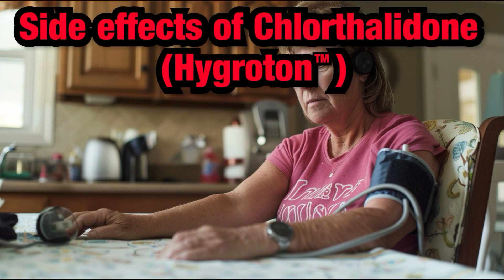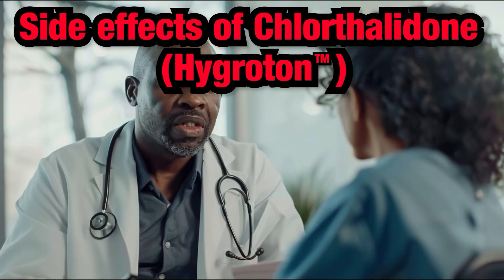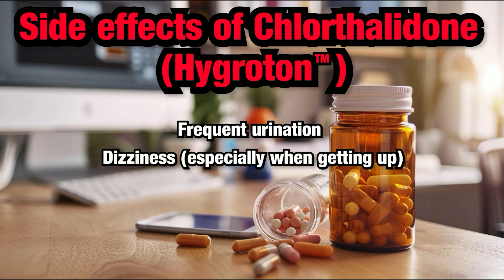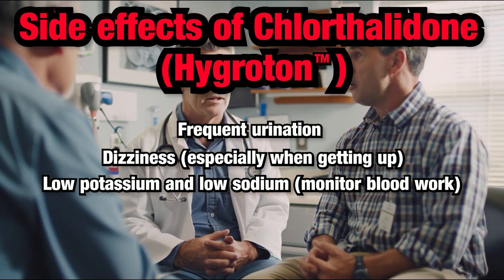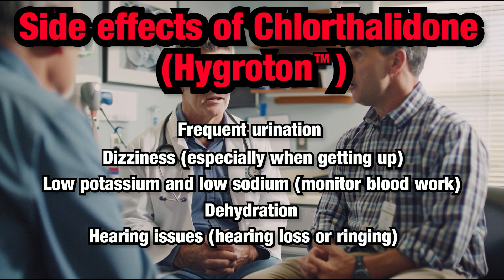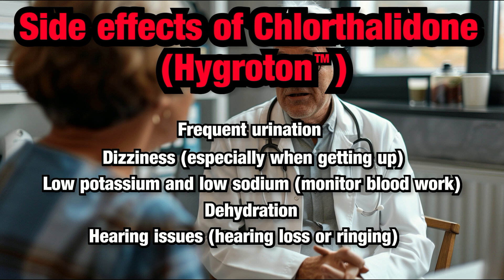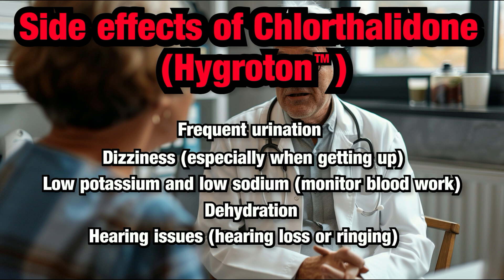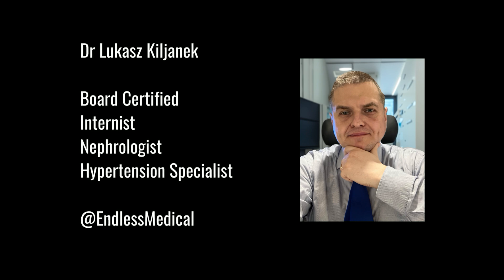Chlorthalidone (Hygroton) side effects of this commonly used blood pressure medication.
Welcome to our educational video by Dr. Lukasz Kiljanek, a Board Certified Nephrologist, Hypertension Specialist, and Internal Medicine physician.

Chlorthalidone (also sold under the registered brand names Hygroton and Thalitone) is one of the most commonly prescribed medications, water pills or diuretics used for treating hypertension (high blood pressures) and edema (swelling) associated with heart failure, kidney disease. Here are some common side effects and important information to keep in mind:

Frequent Urination: Chlorthalidone works by causing your kidneys to remove excess fluid from your body, which leads to increased urination. While this can be inconvenient, it is often a desired effect to help get rid of excess fluid in conditions like heart failure or edema.

Dizziness: Dizziness can happen, especially if you stand up too quickly. This is because Chlorthalidone can lower your blood pressure, especially if the dose is too strong, or if you have other problems making you dehydrated, like diarrhea or vomiting. Dehydration can add to its effect and make the dizziness worse.

Electrolyte Imbalance: Chlorthalidone can cause your electrolyte levels (such as potassium and sodium) to drop. Your healthcare provider will likely monitor your electrolyte levels through blood work, usually a few weeks after starting or increasing the dose, to ensure they remain within safe ranges.

Dehydration: Because Chlorthalidone increases urination, it can lead to dehydration. Symptoms of dehydration include dry mouth, excessive thirst, dizziness, and reduced urine output.

Hearing Issues: Although rare, some people might experience ringing in the ears (tinnitus) or hearing loss. If you notice any hearing issues, notify your healthcare provider immediately.

Monitoring Blood Work: It is important to monitor your creatinine, potassium, and sodium levels through blood work, which can range from days to weeks after the initiation of Chlorthalidone or after an increased dose. The timing of these checks will depend on the dose and your personal sensitivity to the medication.

Always notify your healthcare provider if you develop any side effects or have any concerns or questions about your medication. They can provide the best advice and support for your specific situation.